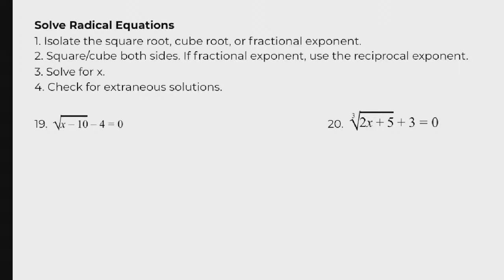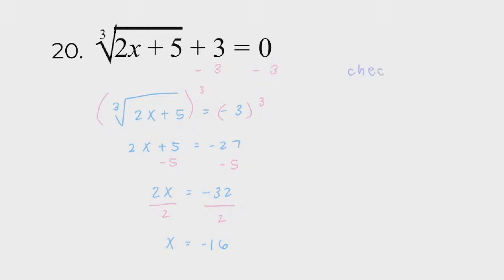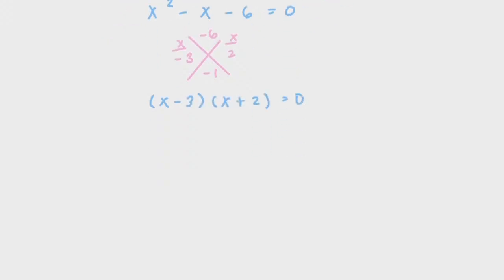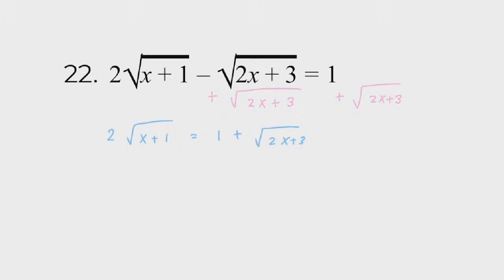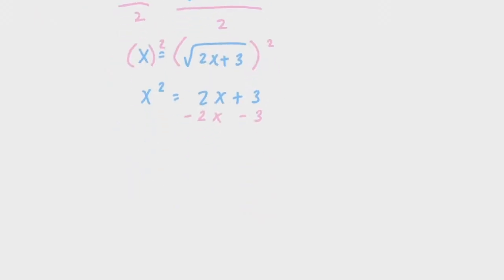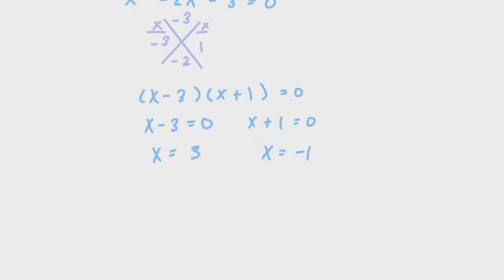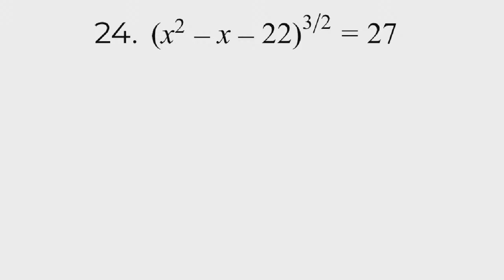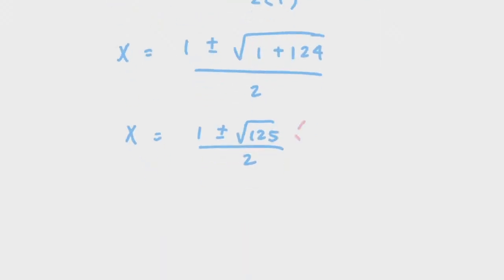(pre calc) A.5 (pt 3) - solving radical equations